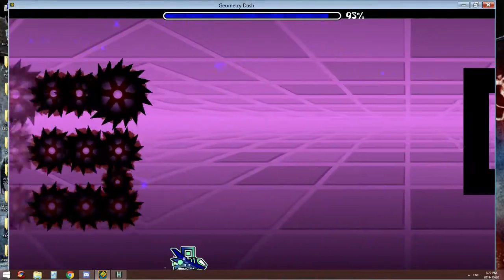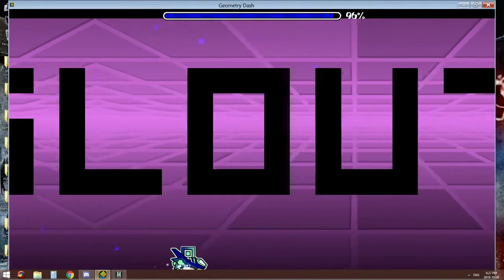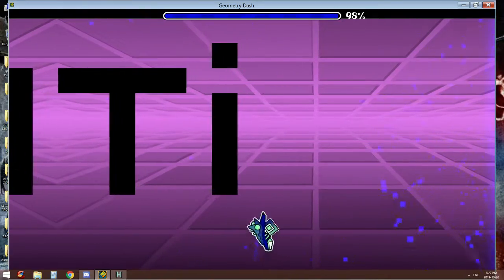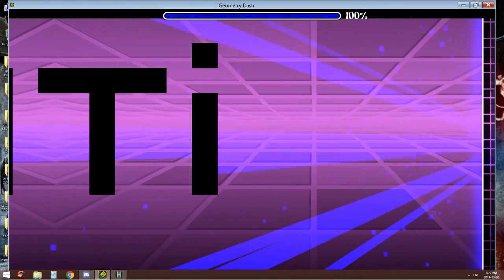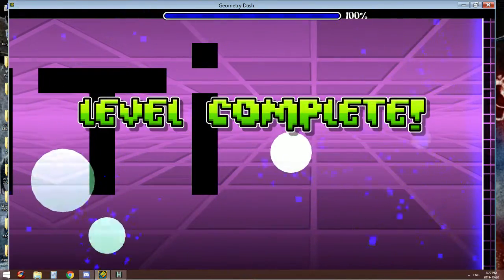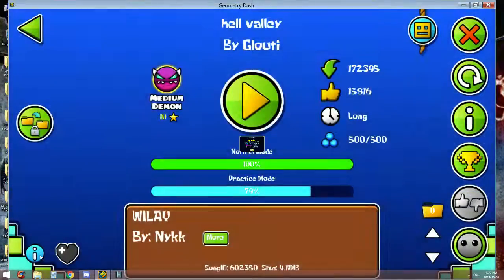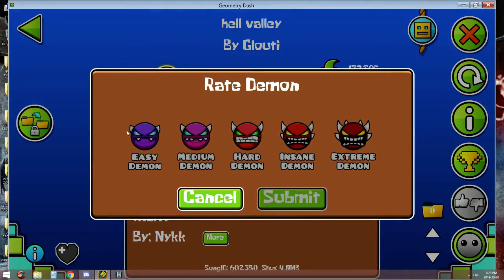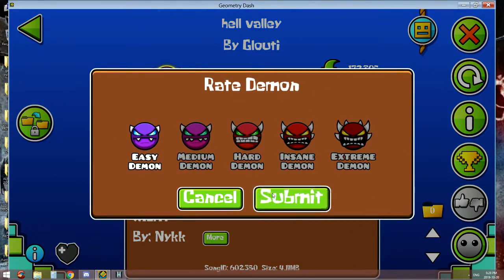(144hz) hell valley by Glouti (Medium demon)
I fluked it from 8% lol
Demon rating: Medium demon
Personal rating: Easy demon
Enjoyment: idfk/10
Decoration: 0/10
Attempts: 30
Song: WILAY - Nykk